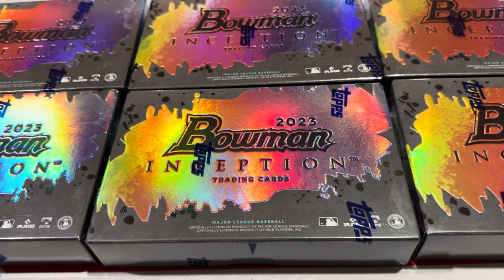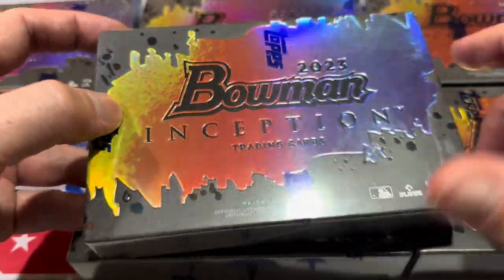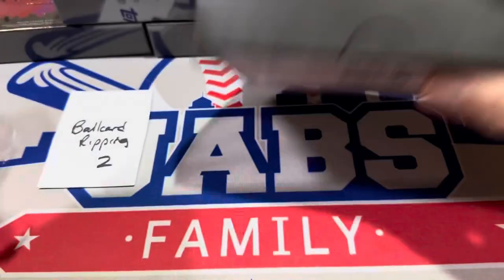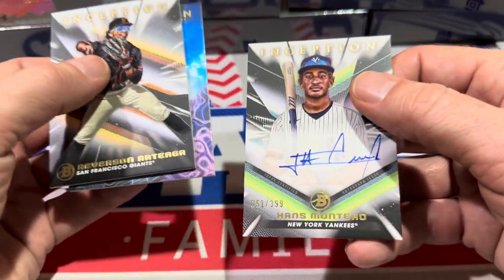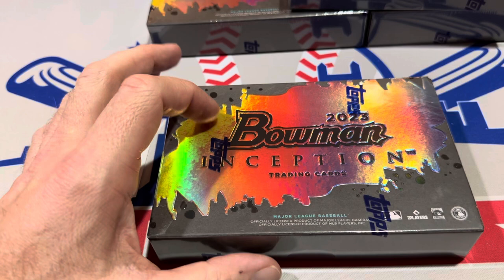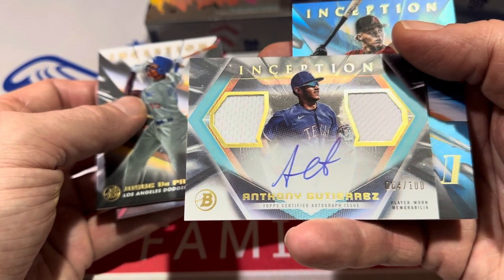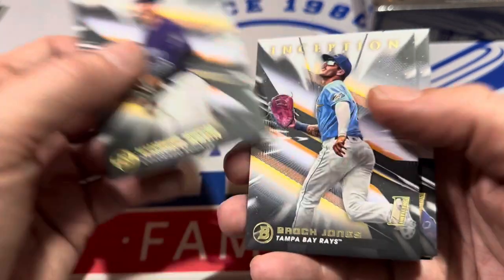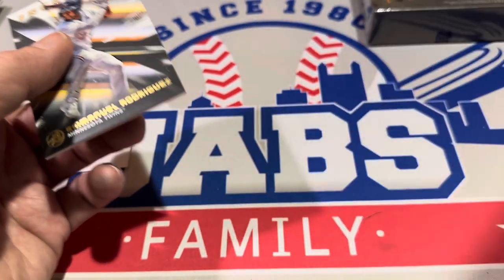NEW RELEASE! 2023 BOWMAN INCEPTION!